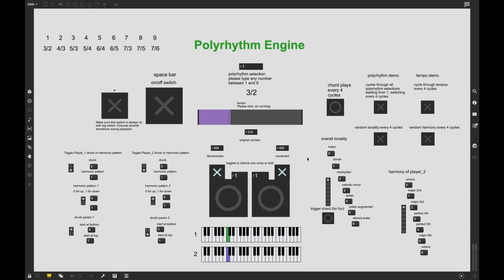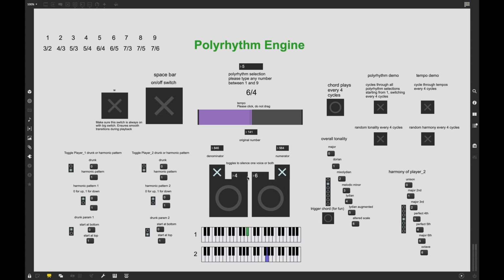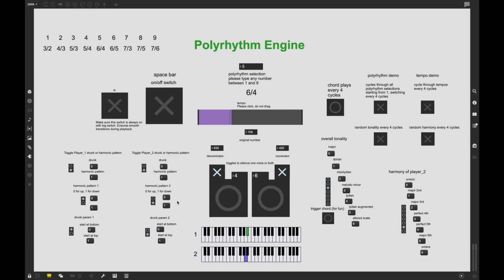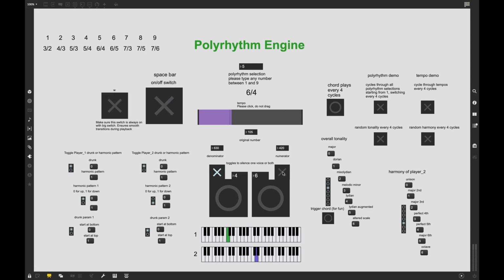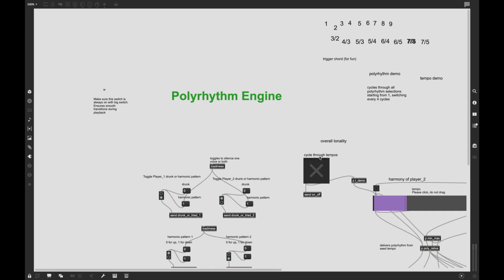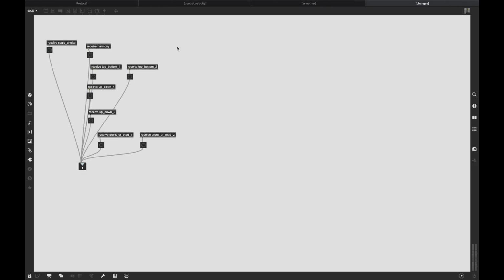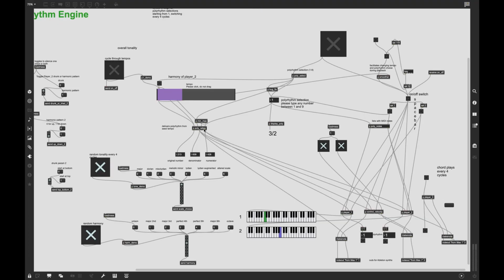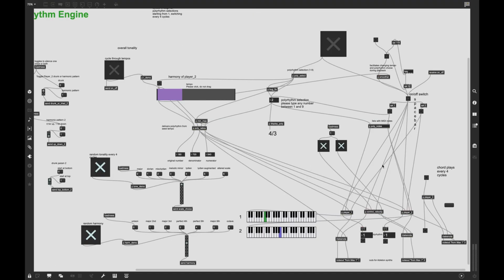The Polyrhythm Engine explainer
A tour of my first submission at The University of Edinburgh. The biggest and most complex program I have ever written with Max MSP. Enjoy!